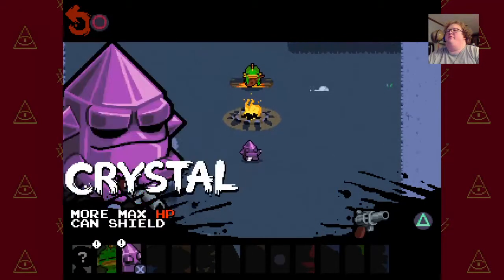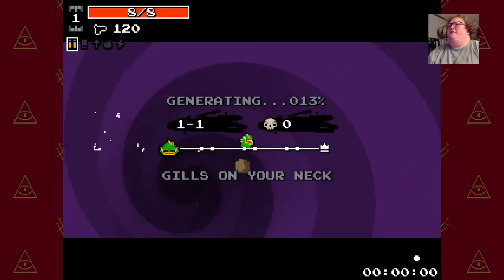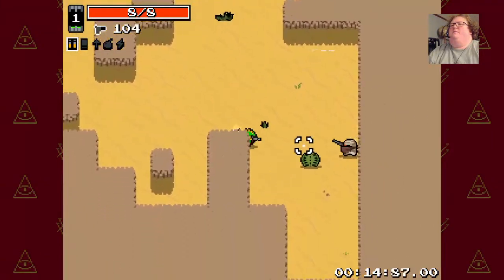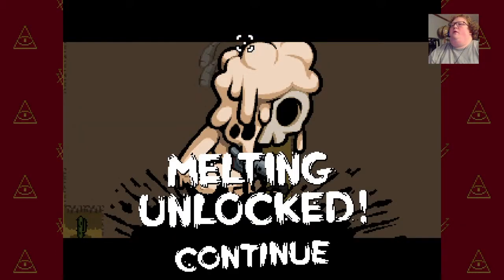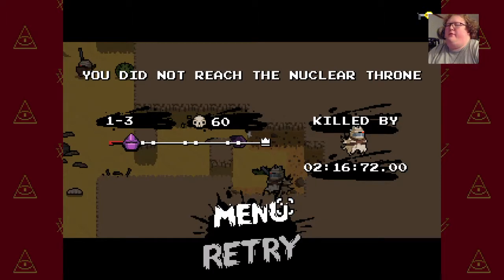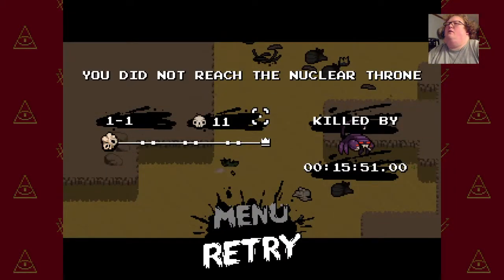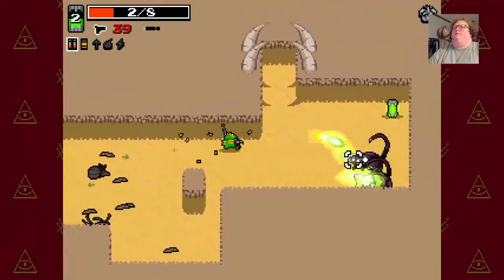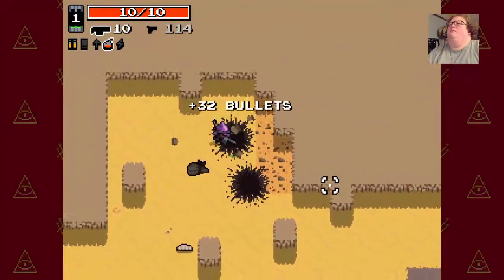Nik Plays... Nuclear Throne (pt1) (Part 1)